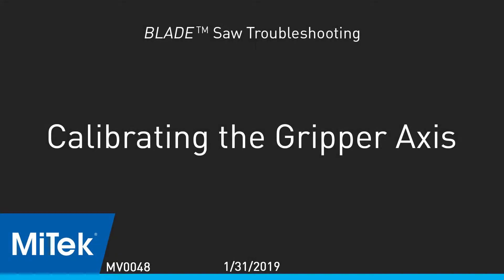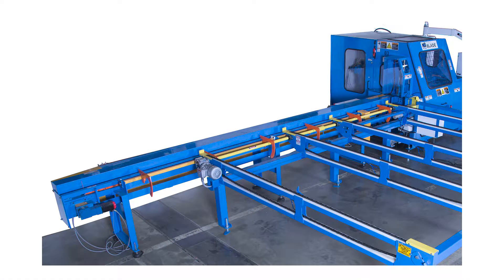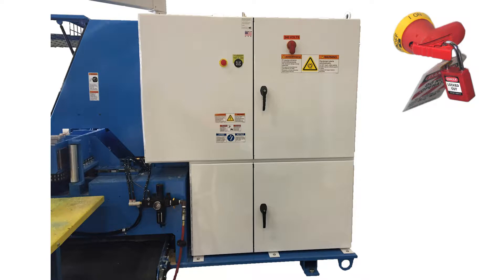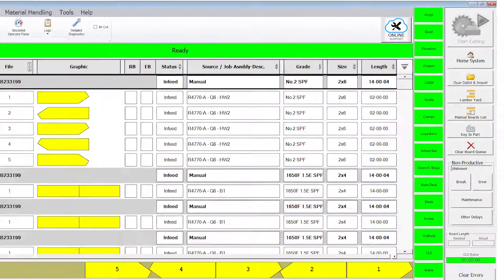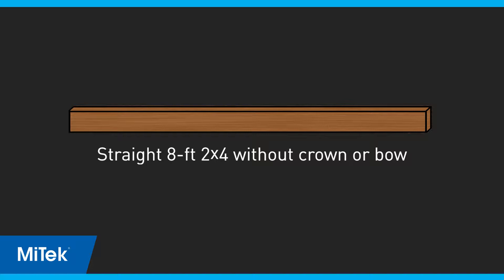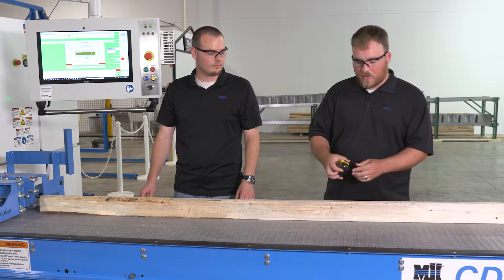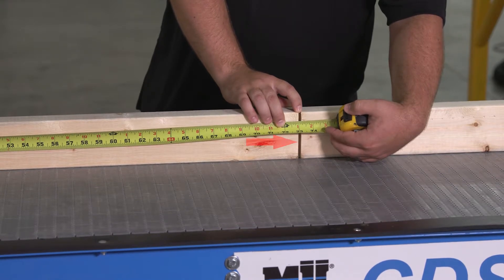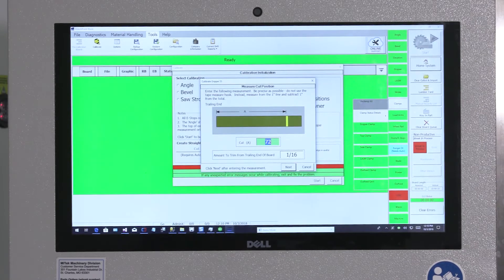BLADE: How to Calibrate the Gripper Axis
BLADE Calibration Series
Watch the Homing the Saw video (MV0041) and How to Calibrate Each Axis (MV0042) before watching this calibration video for the Gripper axis.
Video MV0048